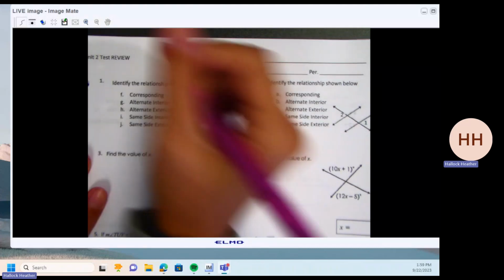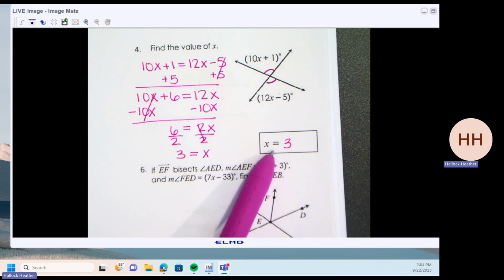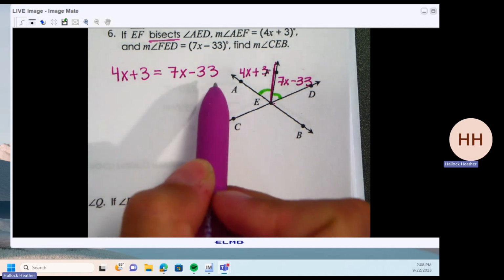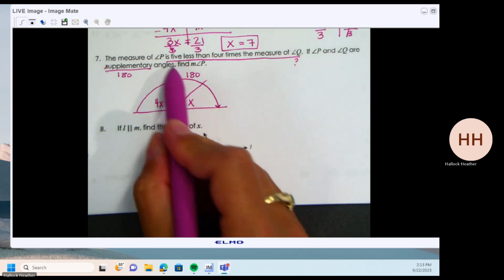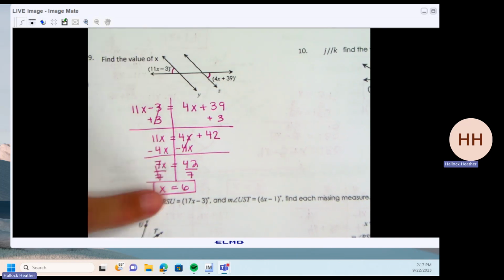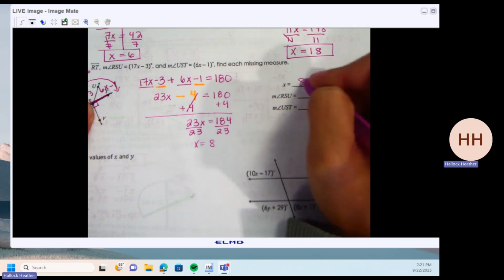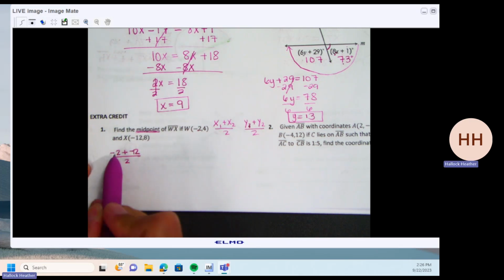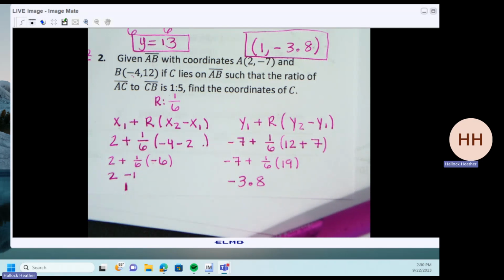Unit 2 Test Review